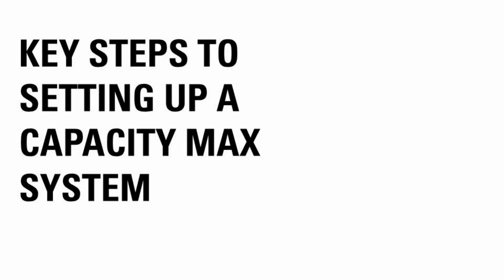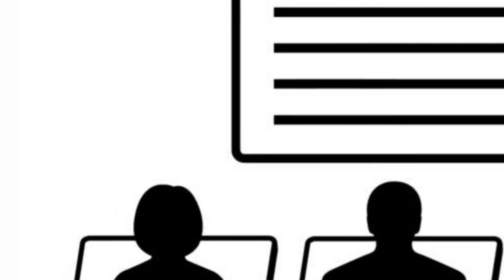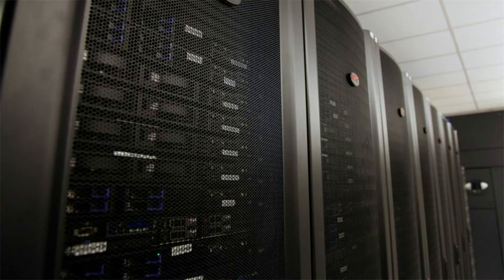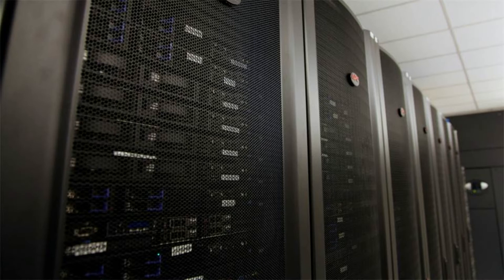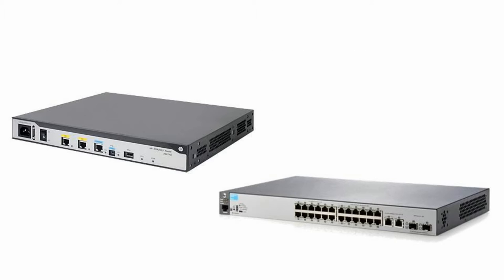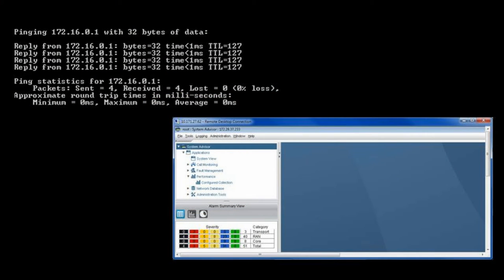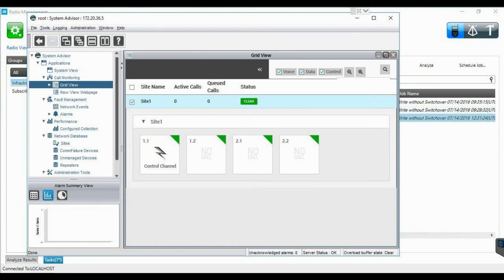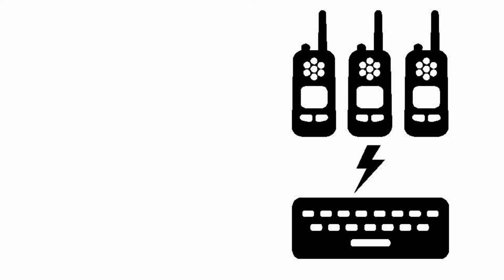Capacity Max System Setup (Overview)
This is the first of several videos showing how to set up a Capacity Max DMR Tier 3 trunked system from Motorola Solutions.
Please note that these videos are not a substitute for the official (product access) training offered by Motorola. I strongly reccomend attending the training before attempting to design and build a Capacity Max system.